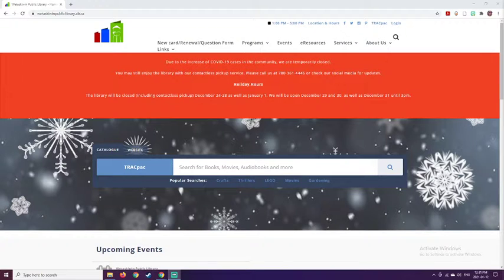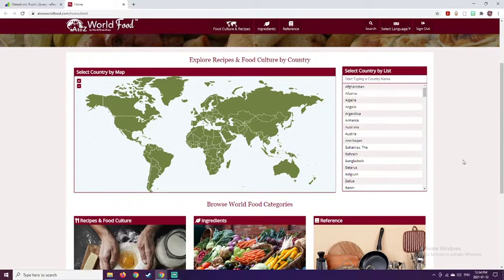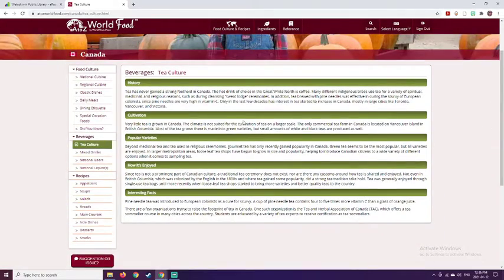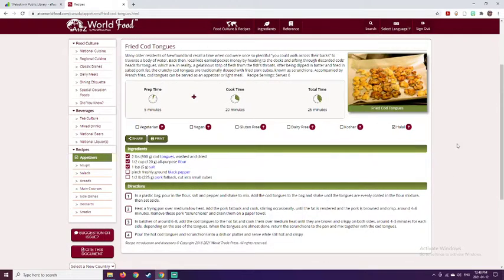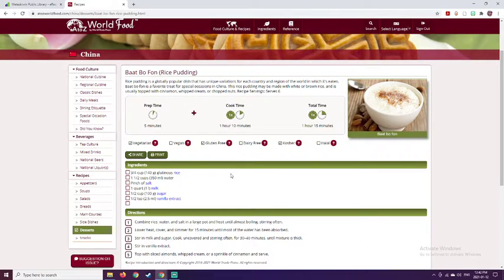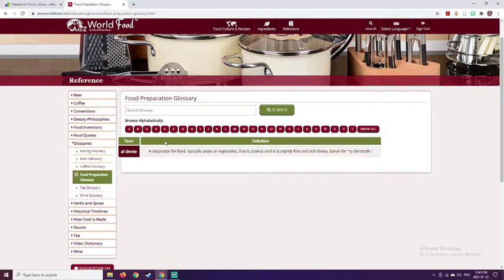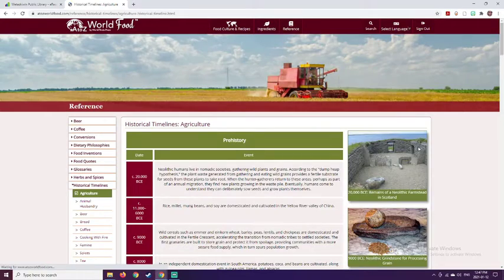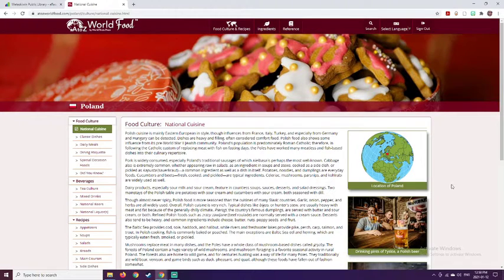eResource Series: A - Z World Food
Christine from Wetaskiwin Public Library demonstrates how to access and explore A - Z World Food for free using your Wetaskiwin issued library card.